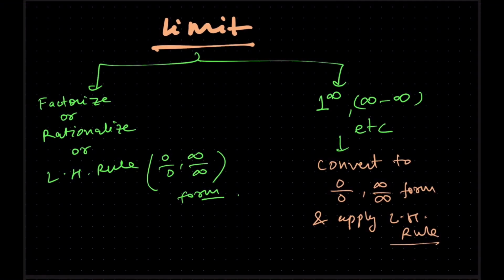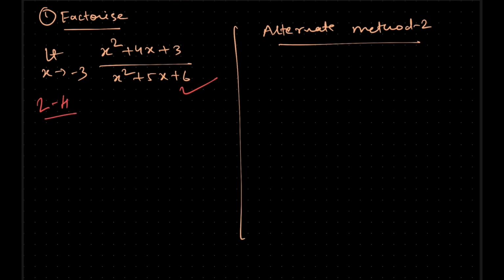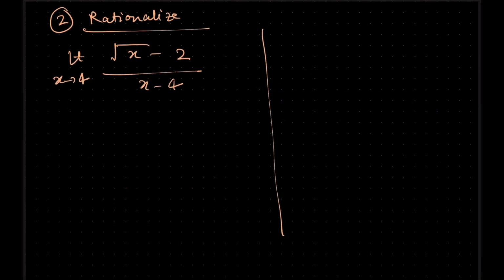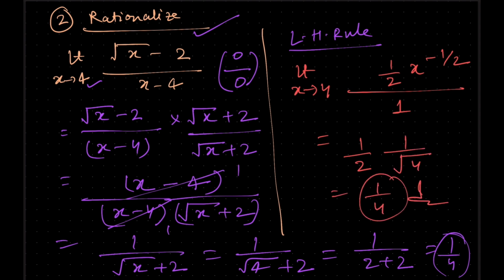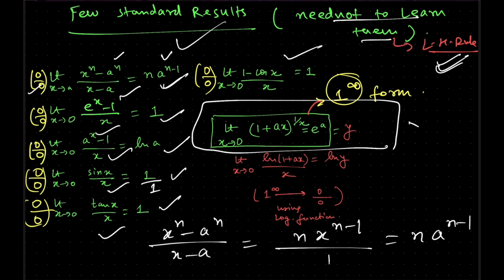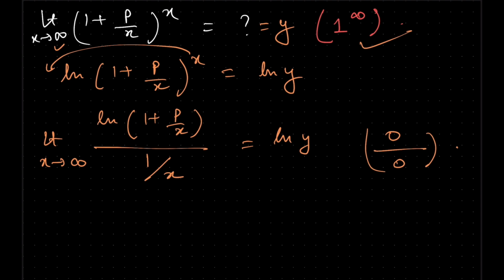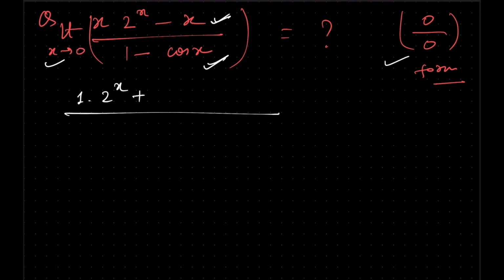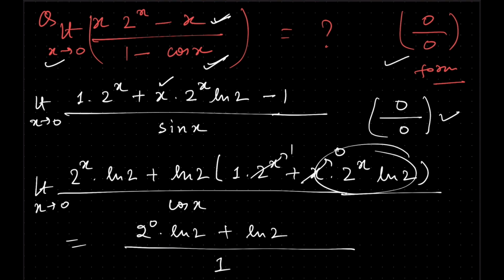Different Methods for Finding the Limit of a Function | Calculus Made Easy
Here's a YouTube video description for a video on different methods for finding the limit of a function:
**Description:**

Welcome to **Abhay's Logical Path**! In this video, we’ll explore the various methods for finding the **limit of a function**—a fundamental concept in calculus that is crucial for understanding continuity, differentiability, and integral calculus.
Introduction to Limit Problems (0:00 - 0:39)

Overview of limit types and L'Hôpital's Rule.
Understanding L'Hôpital's Rule (0:39 - 1:31)

Explanation of indeterminate forms and differentiation steps.
Example 1: Solving a Limit Problem (1:31 - 3:30)

Solving using L'Hôpital's Rule and factorization.
Example 2: Rationalization Method (3:30 - 5:34)

Using rationalization versus L'Hôpital's Rule.
Standard Results in Limits (5:34 - 7:01)

Common limits and when to apply L'Hôpital's Rule. (7:01 - 8:59)

Converting to a suitable form for L'Hôpital's Rule.
Additional Example: Using L'Hôpital's Rule (8:59 - 12:11)

Detailed differentiation and final solution.
- **Direct Substitution Method:** The simplest way to find limits when the function is continuous at a point.
- **Factorization Method:** How to break down complex functions to find limits, especially when dealing with indeterminate forms.
- **Rationalization Method:** Techniques to handle limits involving square roots and other radicals.
- **L'Hôpital's Rule:** How to apply this powerful tool for solving limits involving indeterminate forms like 0/0 or ∞/∞.
- **Limits at Infinity:** Understanding how to evaluate limits as the function approaches infinity or negative infinity.

📚 **Example Problems:** We’ll work through various examples using each method to ensure you grasp the concepts clearly.
💡 **Quick Tips:** Essential tricks to help you remember when and how to apply each method.
🎓 **Who Should Watch:** Engineering students, calculus enthusiasts, and anyone preparing for competitive exams that involve calculus.